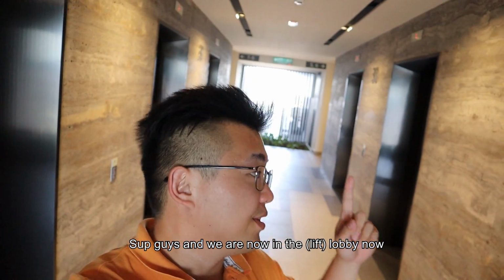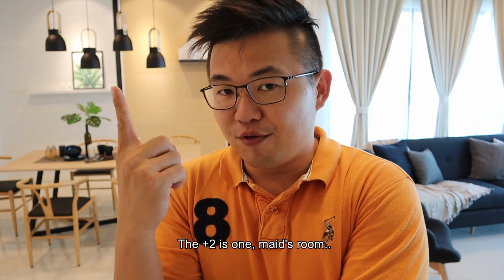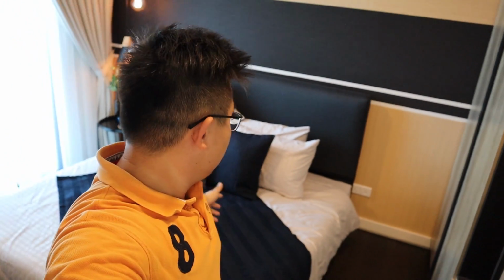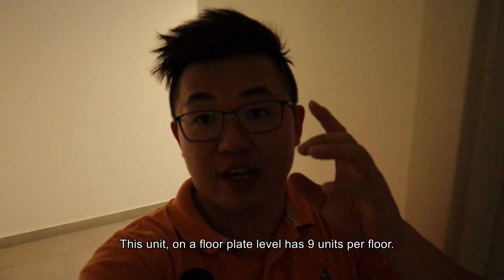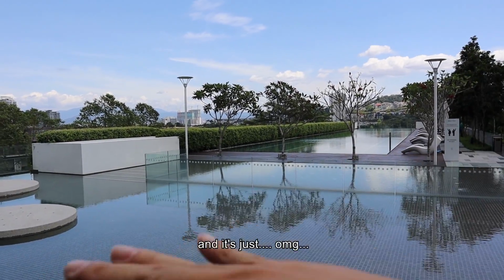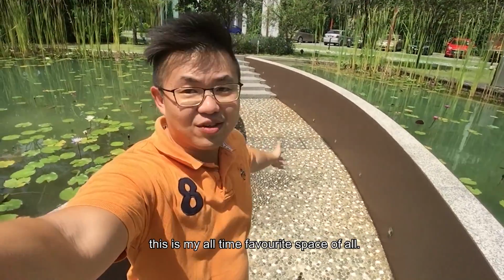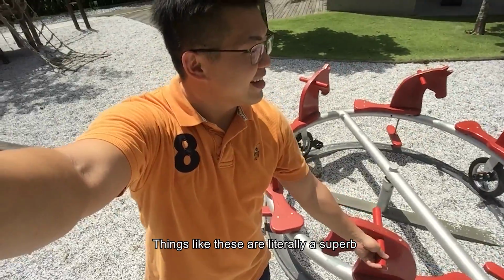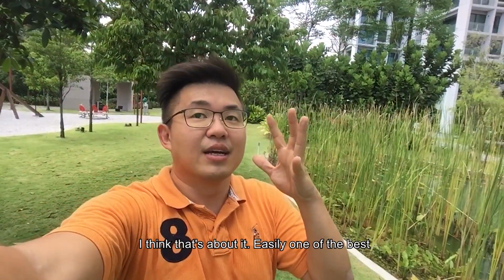PROPERTY REVIEW #054 | ONE CENTRAL PARK, DESA PARK CITY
For any viewing arrangement, kindly log for fully furnished units =)

Located in one of the best township in Klang Valley, OCP sits in between many amenities such as Medical Centre, International School, highways, shops and others. You will notice right away that you're in Desa Park City based on the walkways and landscape treatments.

Easily one of the best facilities deck that I've ever visited and if you're an architecture fanatic, you'll definitely enjoy it here. From awesome built quality, creative water feature, lush greeneries and efficient space layout, there's really nothing much to complain about.

What I personally enjoy the most would be the playful landscape features such as the children play area and the sucken lake. Without incurring lots of cost, such wonderful spaces are created to be experienced. Compliments to both the architect and landscape architect=)